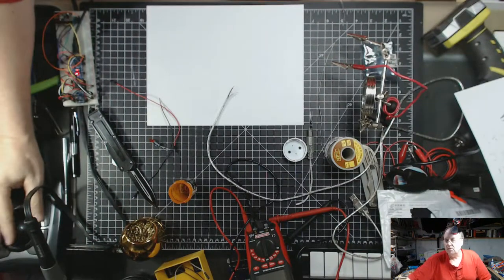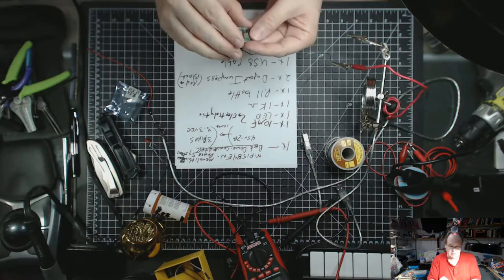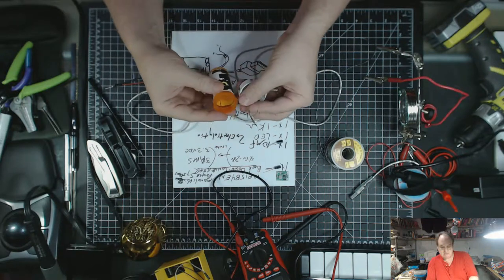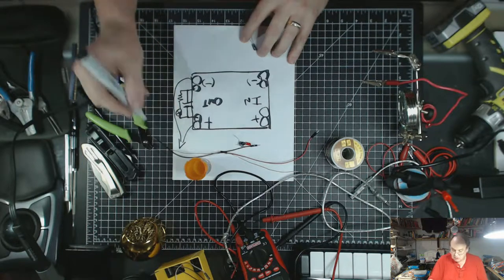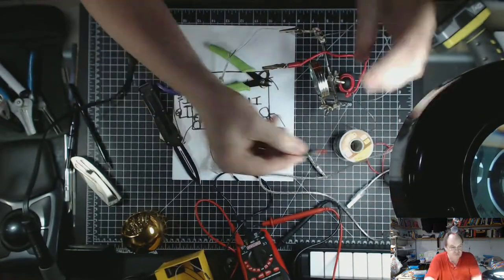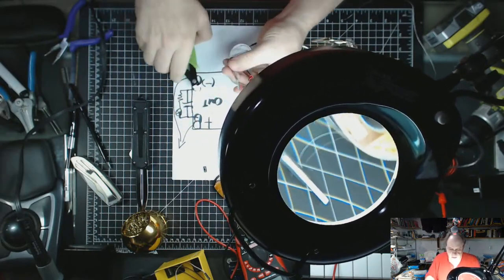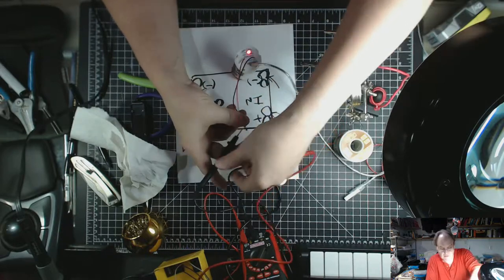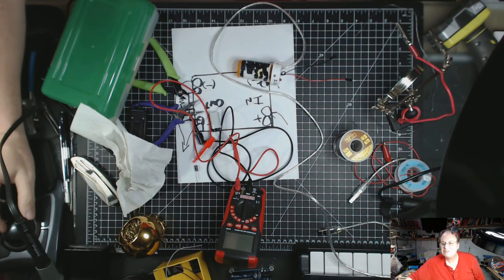#078 How to make a waterproof regulated 3.3vdc Medicine bottle USB Power Supply! w/MP1584EN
LONG (43minutes) Real-time building a medicine bottle power supply with the Monolithic Power Systems 3Amp Buck Downconverter from Monolithic Power (MP1584EN):

00:00 - 03:33 = opening 'slow boat' mail...
03:31+ = video...

1x MP1584EN ($0.50) 95% efficiency, allegedly...
1x 10uf electrolytic cap
1x LED
1x 1kOhm resistor (1/4w)
1x pill bottle (size?)
2x 8" dupont jumpers (I used red & black)
1x USB cable to canibalize

On the Pros & Cons of tradional regulators to DC-DC, see a great article